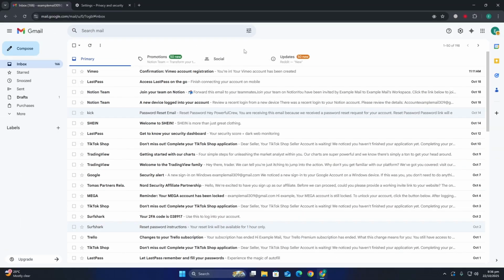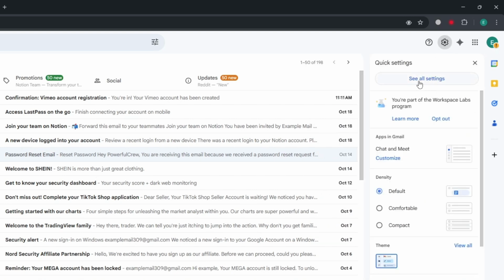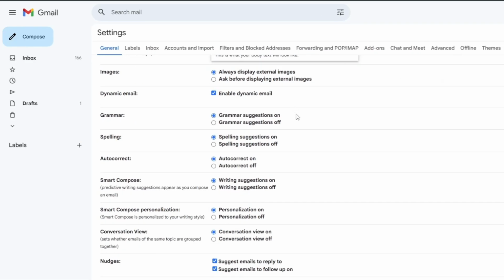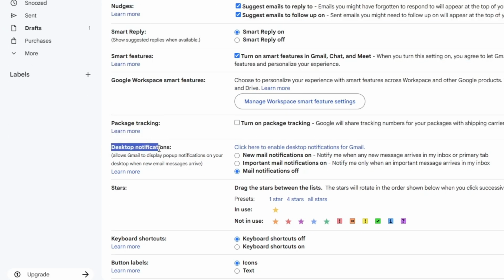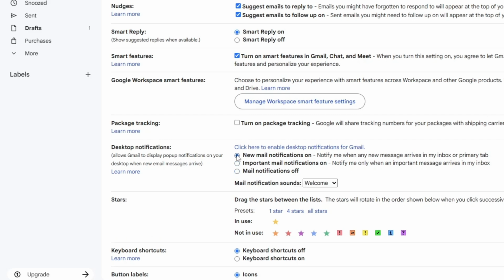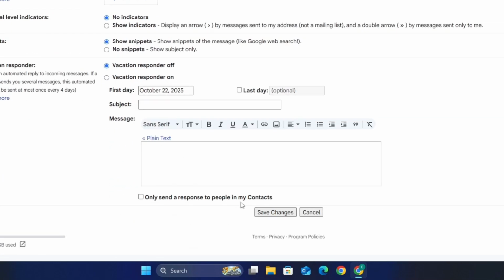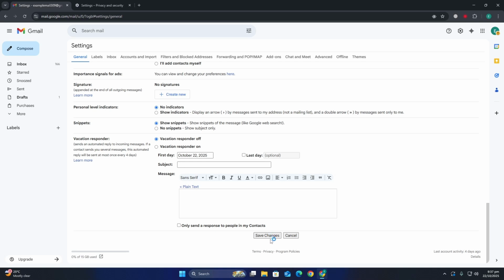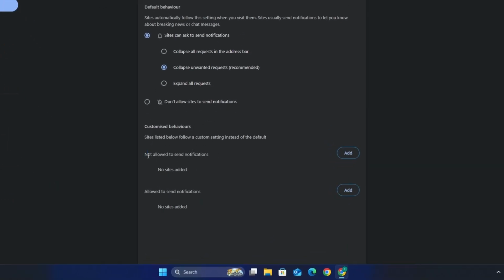How to Enable Gmail Desktop Notifications | Quick Guide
In this quick and easy guide, you’ll learn how to enable Gmail desktop notifications so you never miss an important email again. Whether you're working on your computer or browsing the web, Gmail can instantly alert you when new messages arrive. This step-by-step tutorial walks you through the exact settings to turn on desktop notifications, customize your preferences, and ensure your browser permissions are correctly configured.

Did enabling desktop notifications work smoothly for you, or did you run into any issues?

🔐 Secure Your Online Activity with NordVPN:

30-day money-back guarantee
Starting at just €3.09/month (instead of €11.59)!